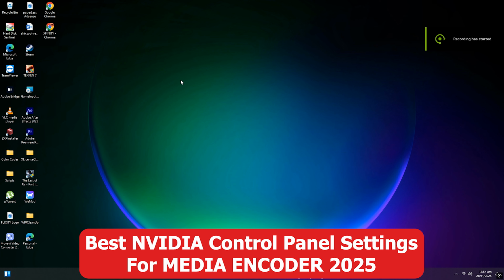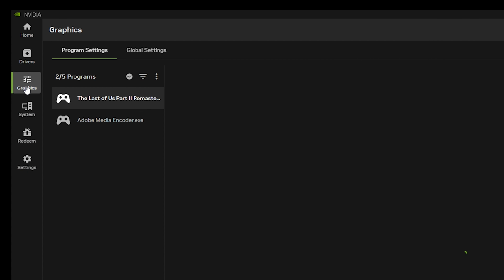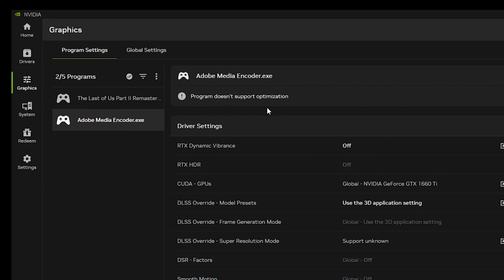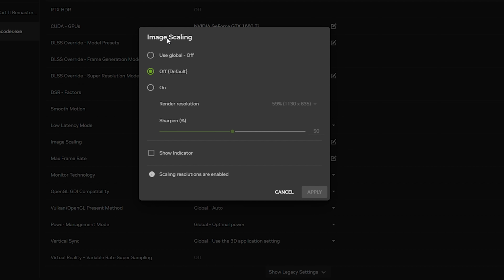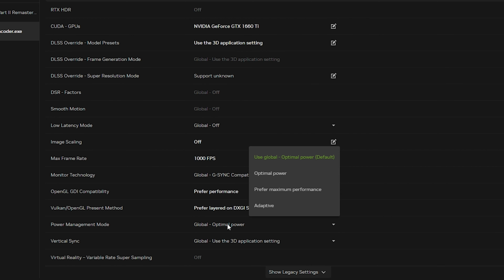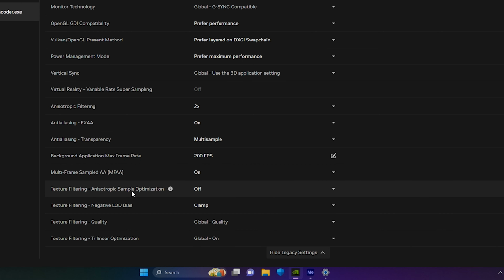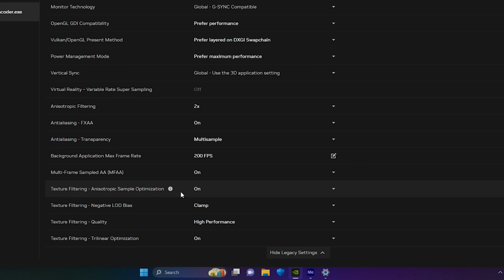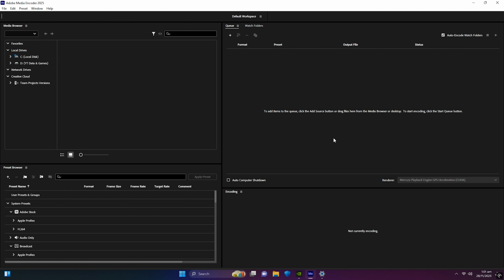The BEST NVIDIA CONTROL Panel SETTINGS For MEDIA ENCODER 2025 Revealed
In this video I will show you the best NVIDIA control panel settings for adobe media encoder 2025. We will see perfect settings to fix adobe media encoder not using GPU to render 2025. I have divided video in 3 main parts.

First of all we will apply settings in NVIDIA App To OPTIMIZE Adobe Media Encoder and apply the NVIDIA Studio Driver to increase rendering speed in adobe media encoder.
Next we will change adobe media encoder settings to enable GPU Acceleration (CUDA) and Memory Allocation to increase rendering speed in adobe media encoder.

Basically Nvidia control panel is designed to customize the usage of GPU in many applications especially Creative Apps. We will try to enable GPU to be used in adobe media encoder 2025 for fast rendering and gpu accelerated rendering

Topic Covered:

1. Media encoder NVIDIA settings
2. GPU acceleration media encoder 2025
3. GPU acceleration media encoder 2025
4. How to enable NVIDIA GPU in media encoder
5. How to enable AMD GPU in media encoder
6. Media encoder GPU rendering
7. Media encoder GPU acceleration